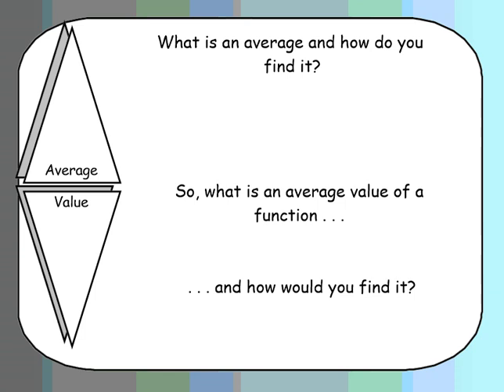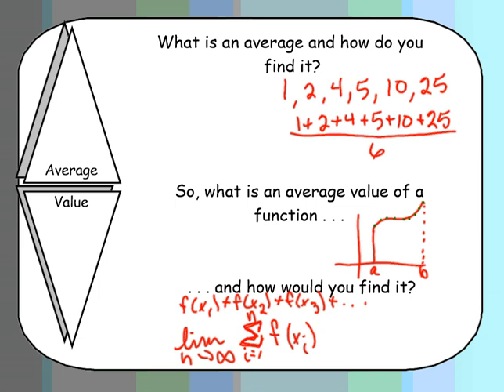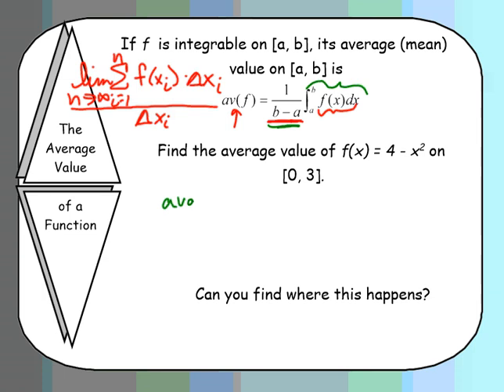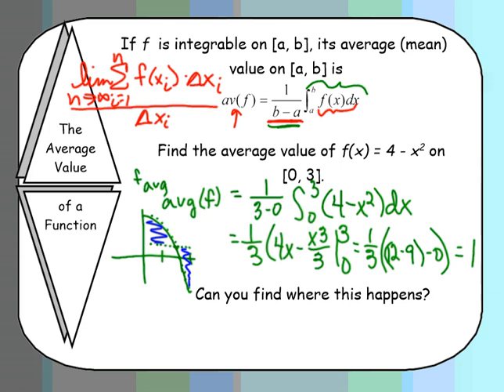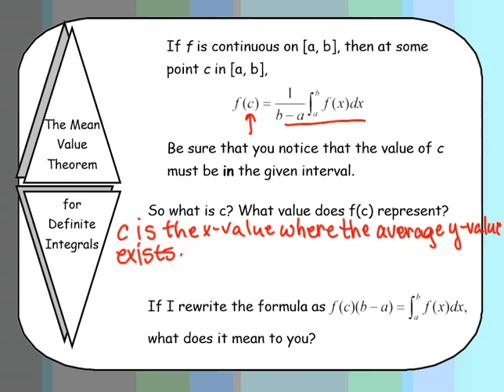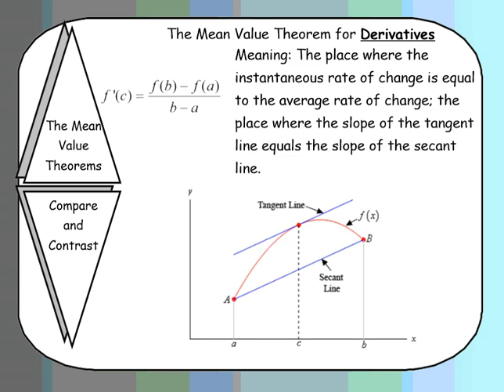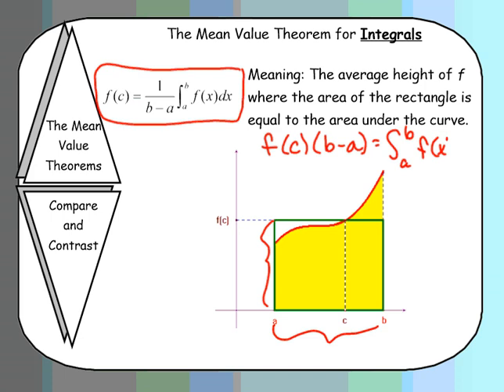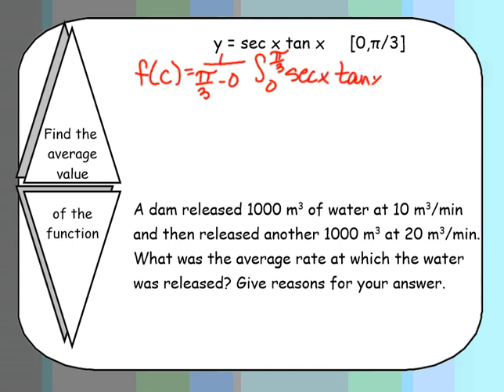Average Value of a Function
This video defines the average value of a function and explains how to find it.